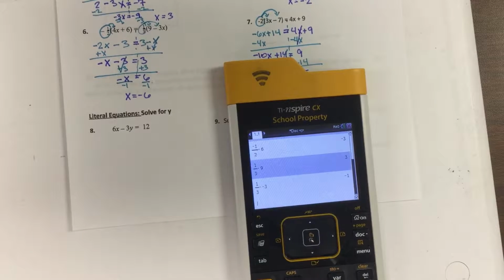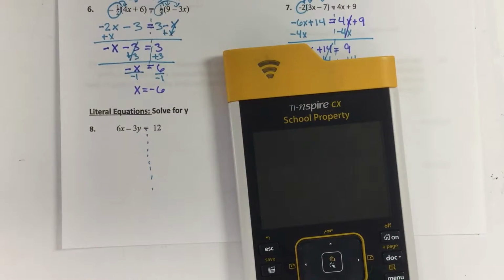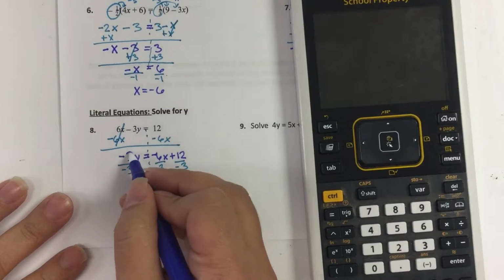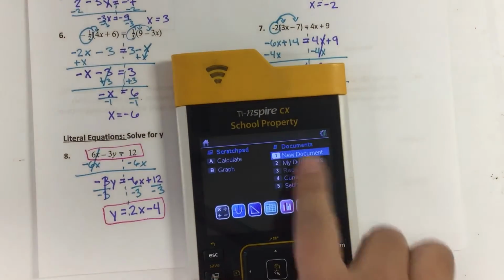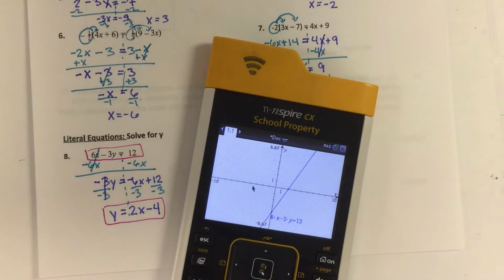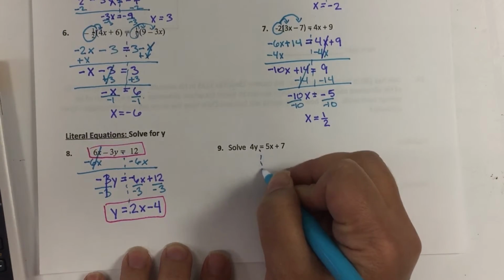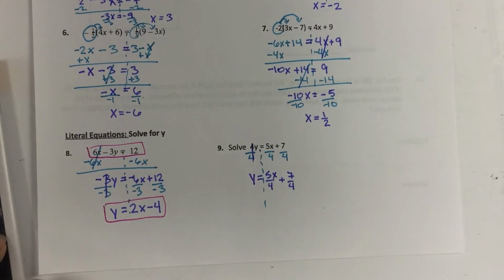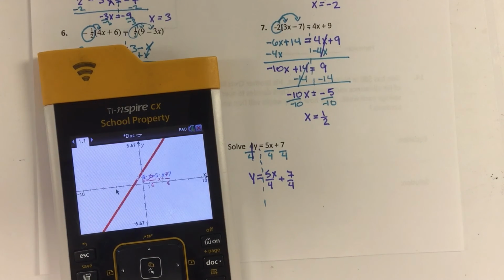Review part 3 Solving literal equations questions 8-9